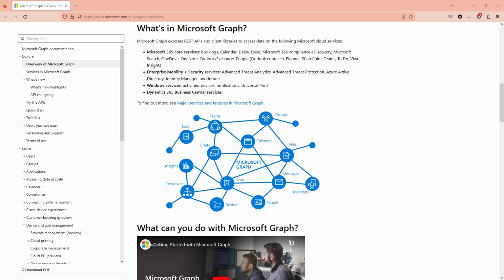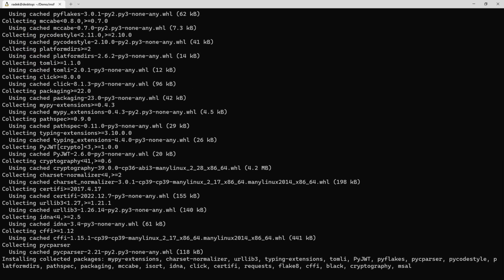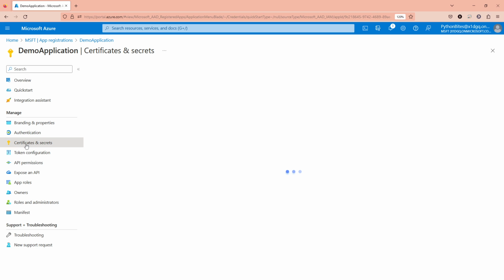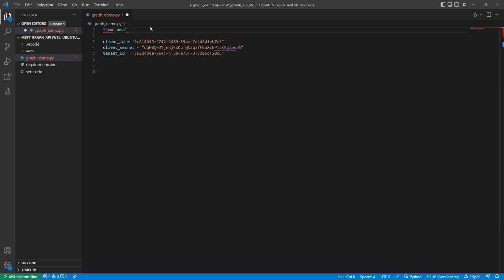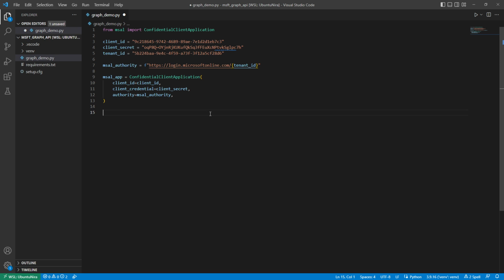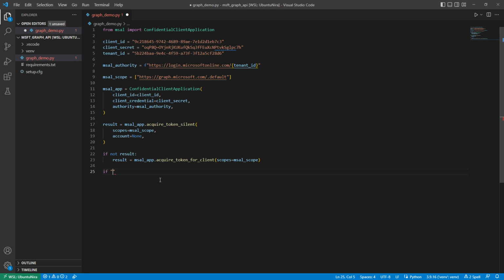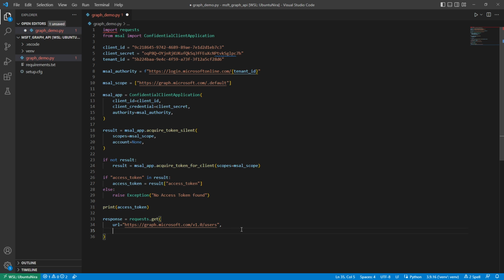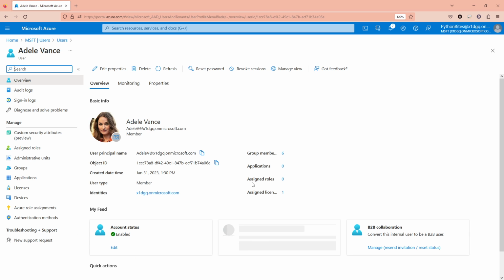Connecting to Microsoft Graph API with Python msal library.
Hello and welcome to my latest video on how to authenticate with Microsoft Graph API and Python. In this video, I will be diving into the world of Microsoft's Graph API and showing you how to access its resources and perform various operations. The Microsoft Graph API is a unified API endpoint for accessing data across Microsoft 365 services, including SharePoint, OneDrive, and more. With the help of Python, I'll show you how to obtain the necessary authentication token and use it to interact with the Microsoft Graph API in a secure and efficient manner. So, sit back, relax, and get ready to learn how to authenticate with Microsoft Graph API and Python.